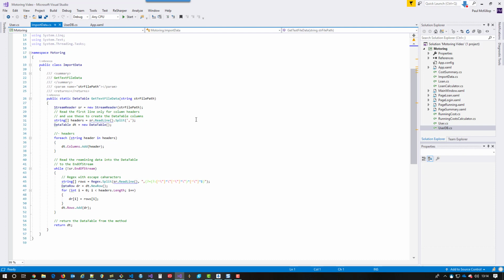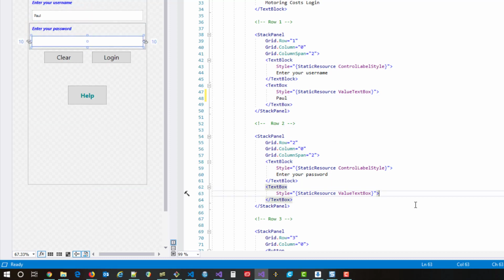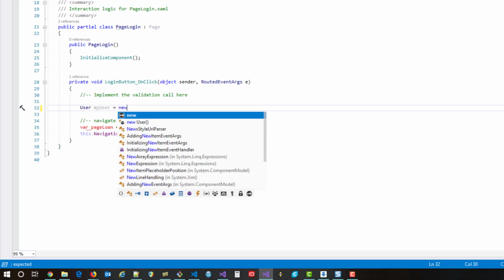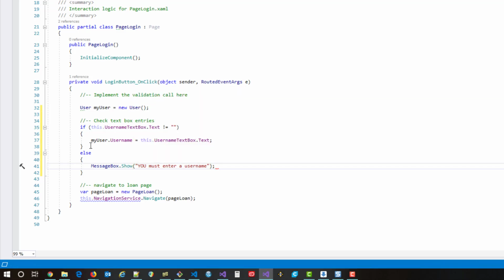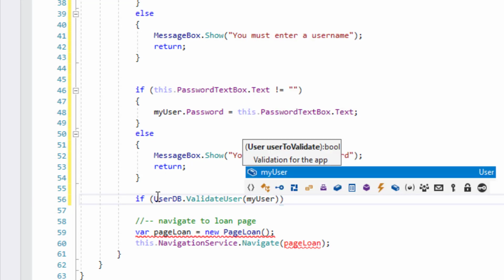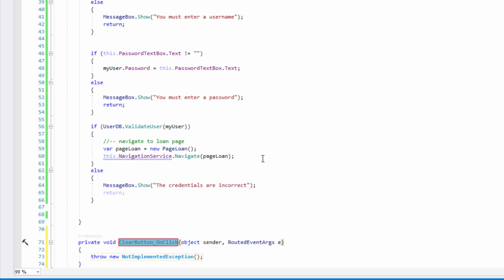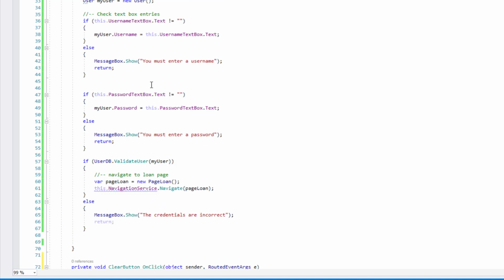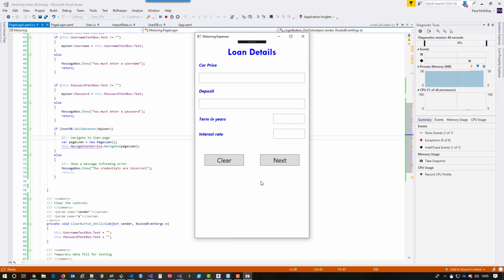22 046 Login Page Logic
Validating the user's credentials and moving to the Loan page if authenticated.